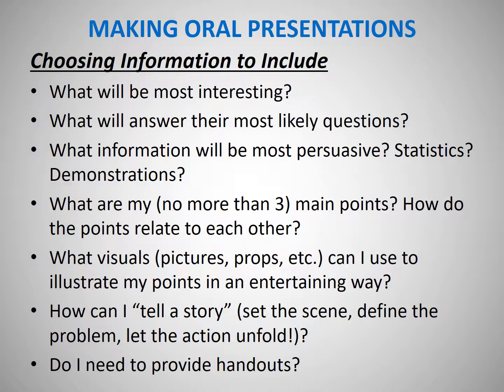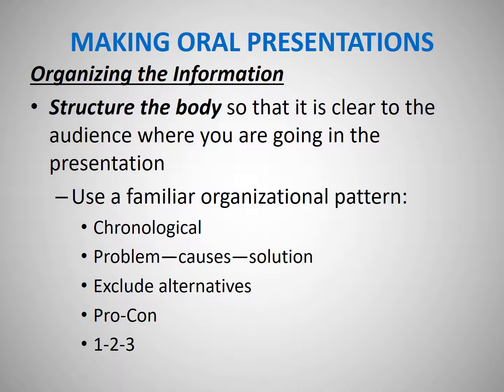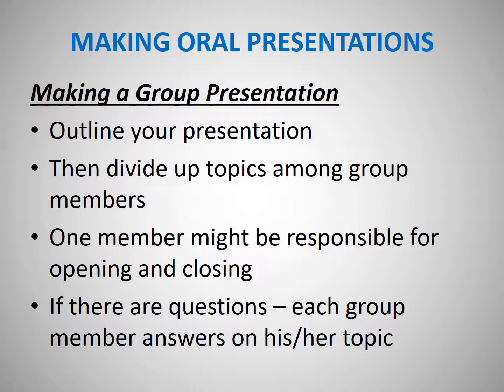Tell Me What You Know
Oral Presentations of Business Research